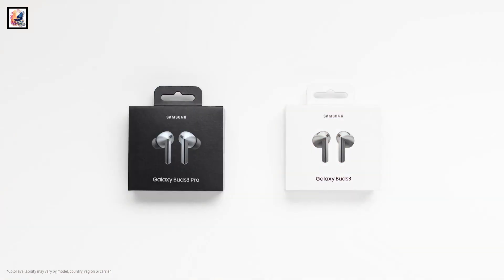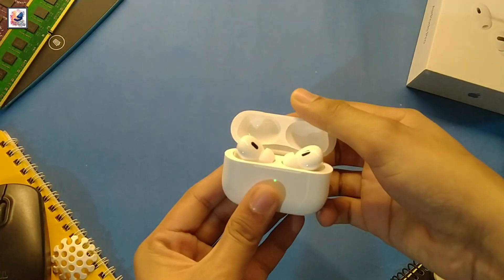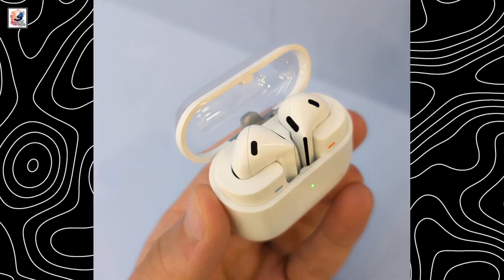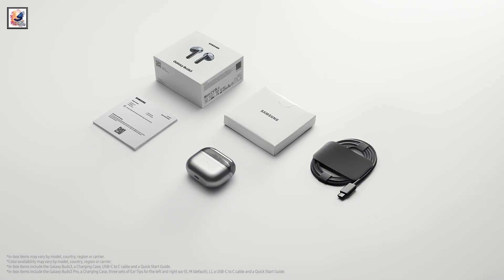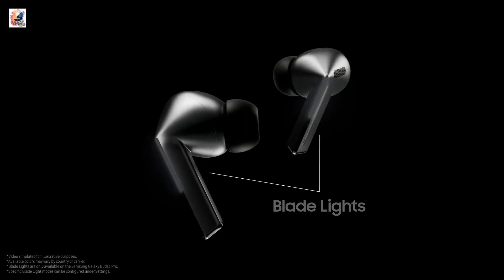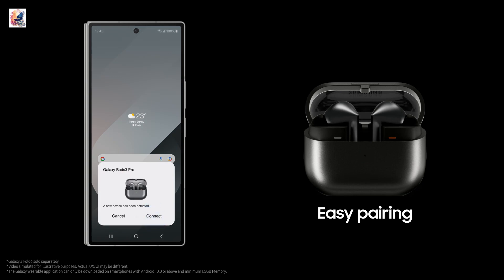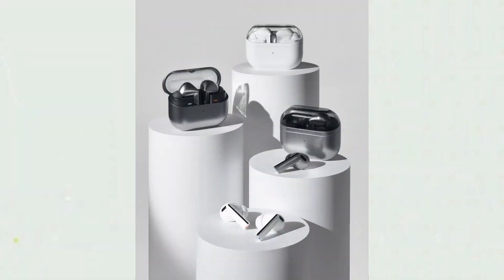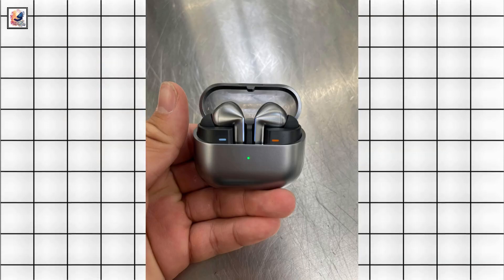Galaxy Buds 3 and Galaxy Buds 3 Pro Are Finally Here!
Samsung Galaxy Buds 3 and Galaxy Buds 3 Pro Are Finally Here!, Specs, Price

in this video, I like to share with you guys The Samsung Galaxy Buds 3 and 3 Pro, Samsung is finally going to unveil. This is the first unboxing video Galaxy Buds 3 white colour, and tomorrow Samsung officially Unpacked Galaxy Buds 3, Buds 3 Pro, Galaxy Buds 3, Buds 3 Pro price in South Korea are already leaks, now Samsung Galaxy Buds3 Pro's leaked live images, Both of the Buds 3 models will be available in two colors: Silver and White. Along with IP57 for dust and water resistance, and of course SmartThings Find. Galaxy Buds3 Pro will be the premium offering with 2-way speakers. And one-way speaker on the standard Buds 3. The other main difference will be battery life, with 5 hours with ANC on for Buds 3 and 6 hours with ANC on for Buds 3 Pro. The cases are also slightly different sizes, with Buds 3 offering up to 24 hours of battery life with the case and 30 hours on the Buds 3 Pro. Buds3 Pro will have “Blade Lights” but the regular Buds3 don’t have them. The Pro buds will also have Adaptive Noise Control and Ambient Sound, which will automatically balance how much or how little you hear from your surroundings. Both versions will support Bluetooth 5.3 with Auto Switch. the South Korean electronic brand is speculated to launch both Galaxy Buds 3 Pro and Galaxy Buds 3 at its next Galaxy Unpacked launch event in 10 July 2024 with the Galaxy Z Flip 6, Galaxy Z Fold 6, Galaxy Watch 7, and Galaxy Watch Ultra, I Hobe you guys like & Enjoy it.

Video Topic Covered:
  Samsung Galaxy Buds3 Pro leaked live images
  Samsung Galaxy Buds3  leaked live images
  galaxy buds 3 pro
  samsung buds 3 pro
  galaxy buds 3
  samsung buds 3
  samsung galaxy buds 3 pro